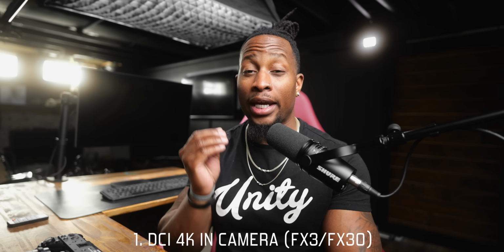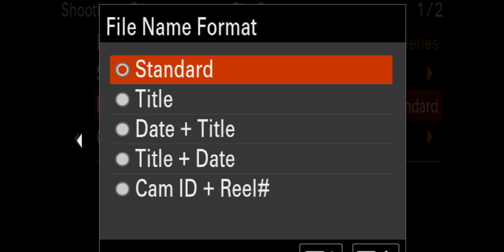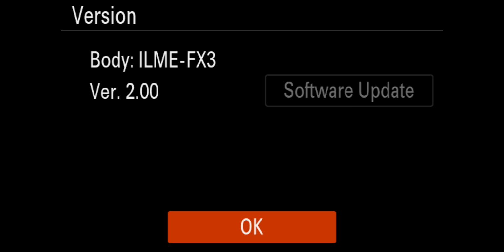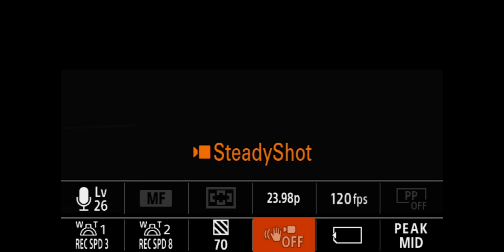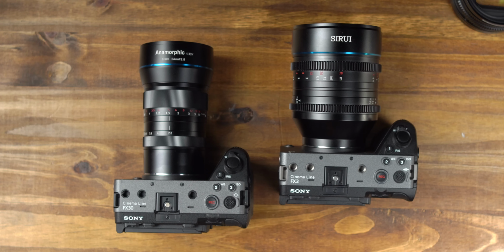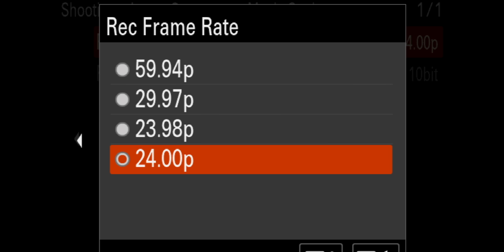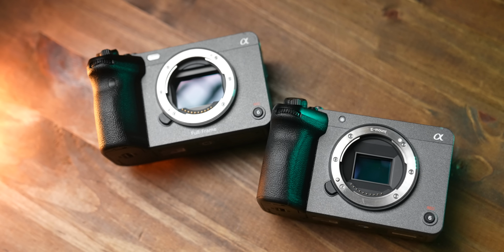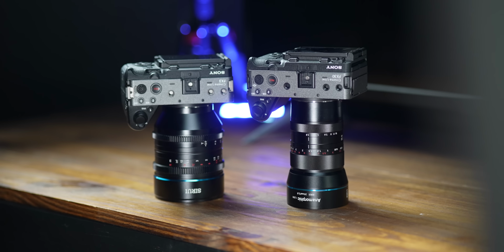UPDATE NOW! SONY FX3/SONY FX30 (FX3 V3.0 AND FX30 V2.0)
Sony just rolled out a HUGE update for the Sony FX3 and Sony FX30! It includes features like DCI 4K, Anamorphic support, and more! Head on over to Sony's website, and download the firmware!

Gear used to make this video:

Cameras -
📌 Sony FX3
📌 SONY FX30

Lenses -
📌 VILTROX 24MM F1.8
📌 Sony 50mm f1.2 GM
📌 Viltrox 85mm f1.8
📌 Tamron 17-28mm f2.8
📌 Moment Cinebloom

Microphones -
📌 DJI WIRELESS MIC SYSTEM

Lighting -
📌 Aputure 120D II
📌 Aputure Octodome 120
📌 Aputure MC

ADD ME!!